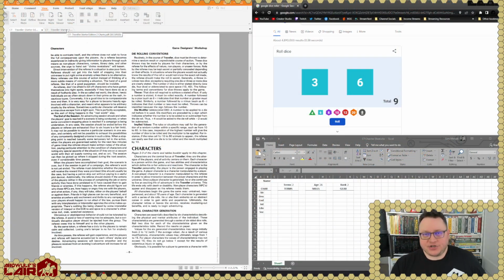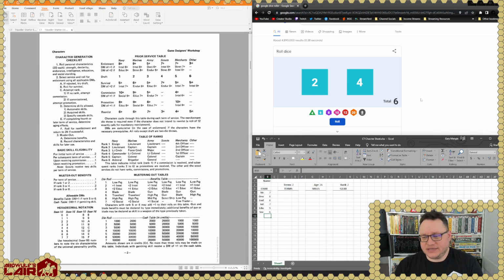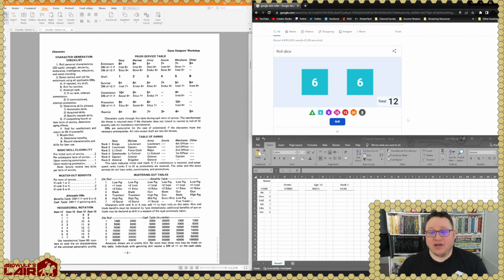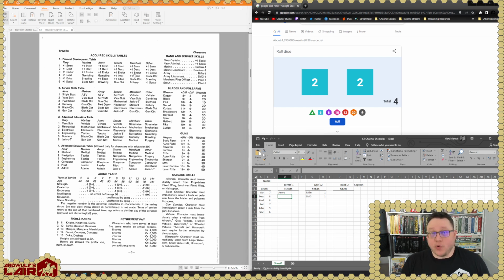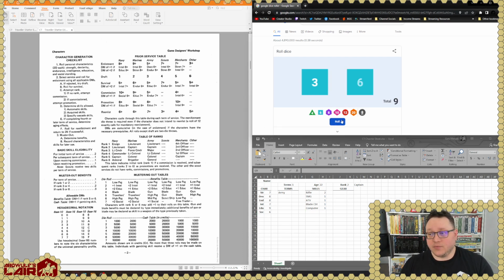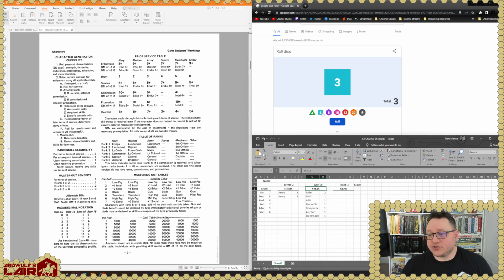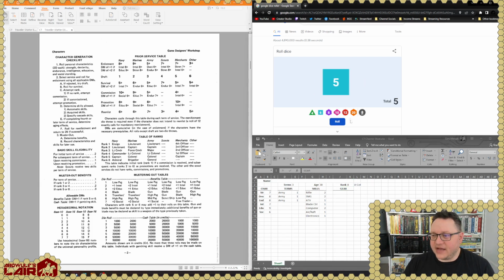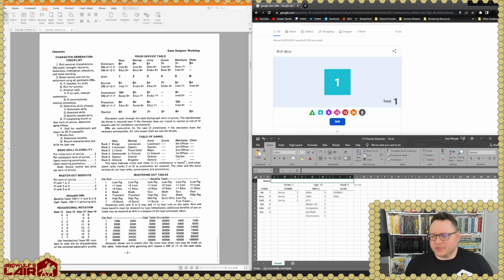Character Creation Walkthrough: Classic Traveller